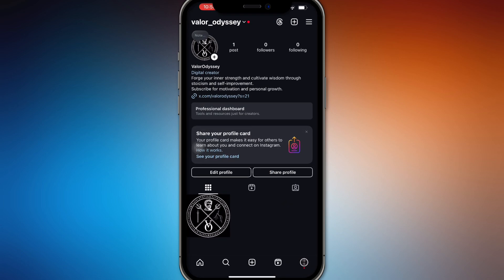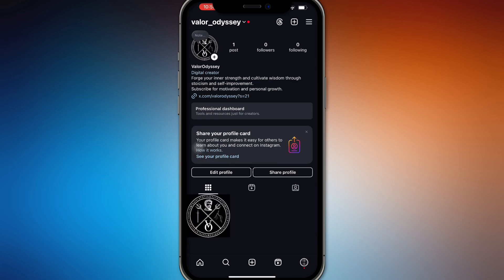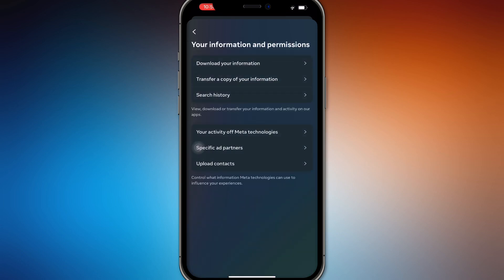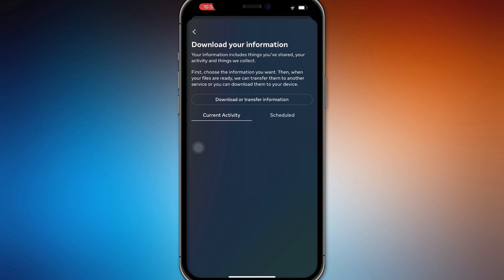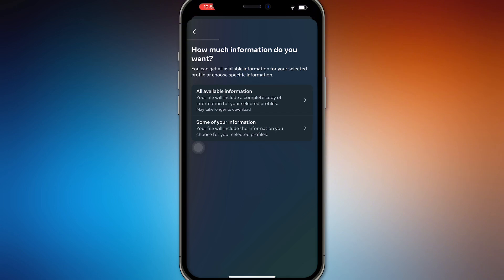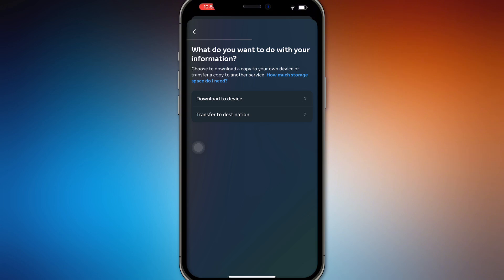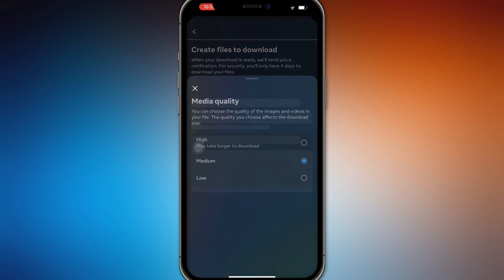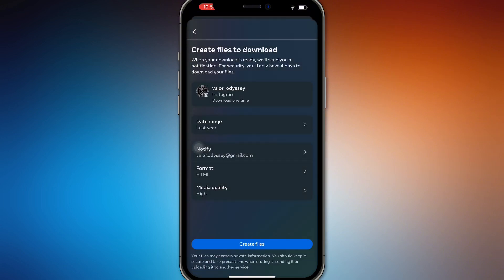How To Download All Instagram Photos At Once 2025! (Full Guide)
In this video, I am going to show you how to download all Instagram photos at once in 2025. This guide will help you back up all your Instagram pictures quickly and easily. Whether you want to save personal memories or backup content, I will show you the steps to download all your Instagram photos in one go.

0:00 INTRO
0:05 DOWNLOAD INSTA PHOTOS AT ONCE